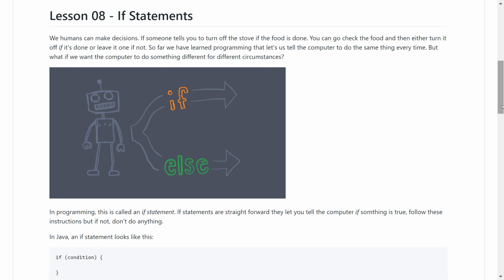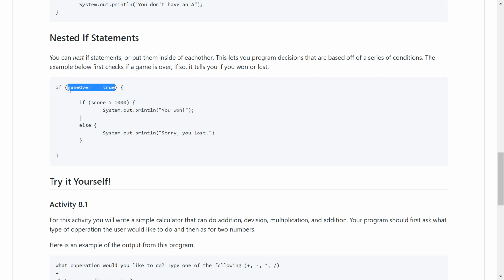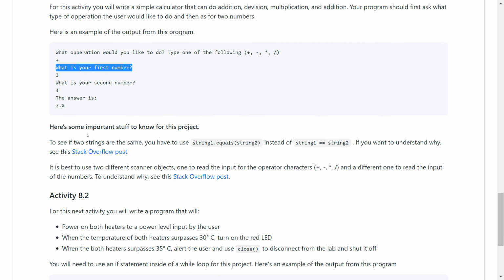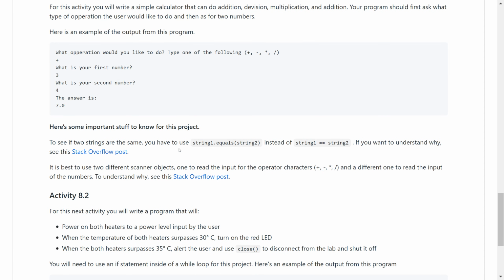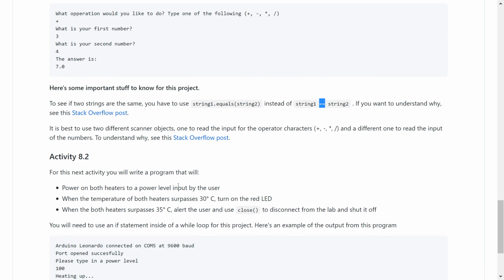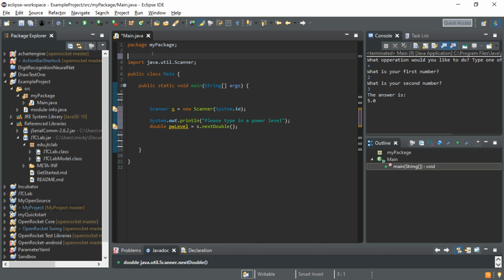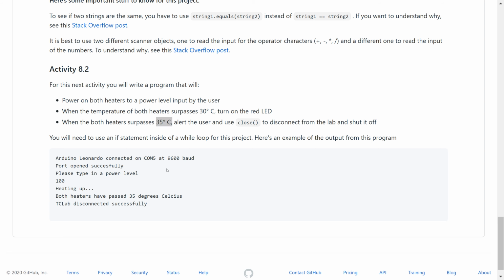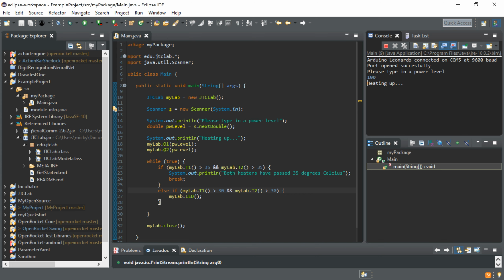Java ☕ If Statements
We humans can make decisions. If someone tells you to turn off the stove if the food is done. You can go check the food and then either turn it off if it's done or leave it one if not. So far we have learned programming that let's us tell the computer to do the same thing every time. But what if we want the computer to do something different for different circumstances?

In programming, this is called an if statement. If statements are straight forward they let you tell the computer if something is true, follow these instructions but if not, don't do anything.